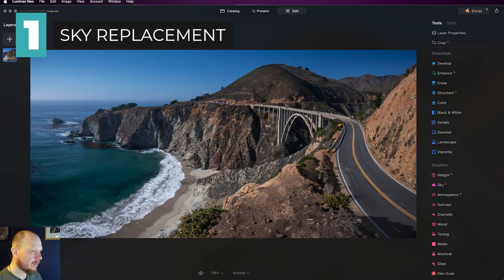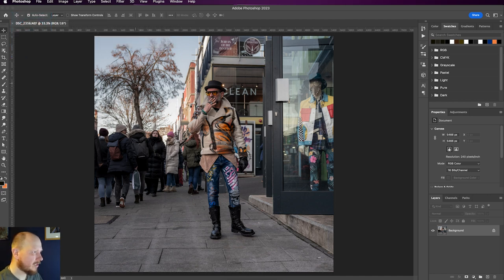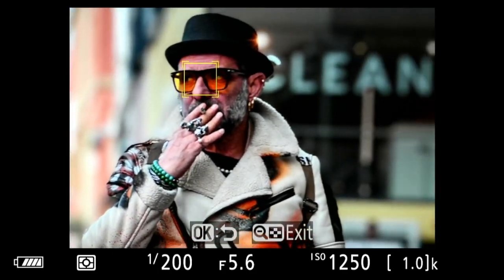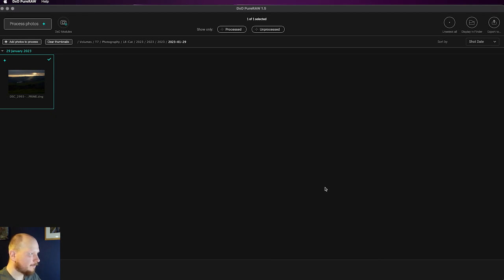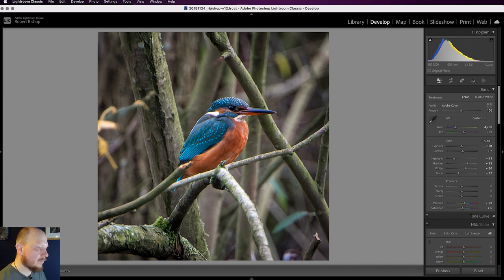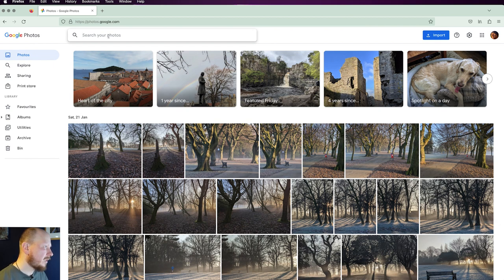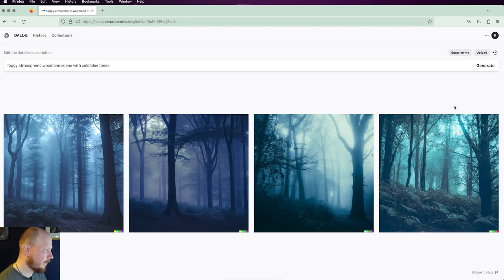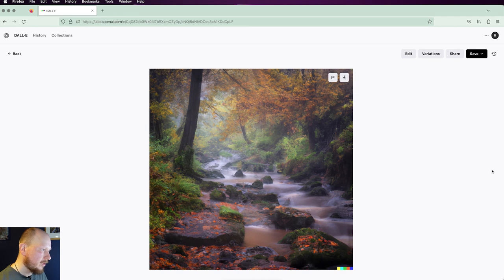8 Ways AI Can Enhance Your Photography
Find out how AI (Artificial Intelligence) can enhance your photography. I've pulled together eight of the most interesting AI tools that can be used to improve your photography.

00:00 - Intro
01:50 - Sky Replacement with Luminar Neo
04:18 - Depth Blur with Adobe Photoshop
05:57 - In-camera Subject Tracking
11:00 - Upscaling with Topaz Gigapixel AI
14:14 - Image Cataloging with Google Photos
15:26 - Subject Selection with Adobe Lightroom
16:50 - AI Art Generation with OpenAI DALL-E 2